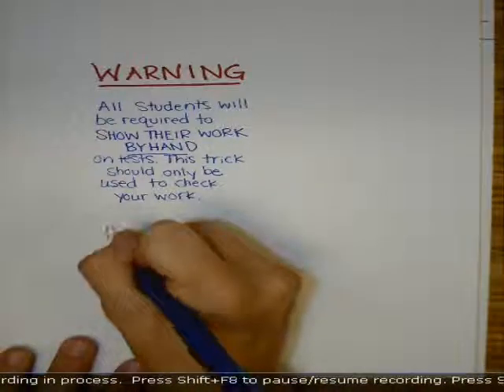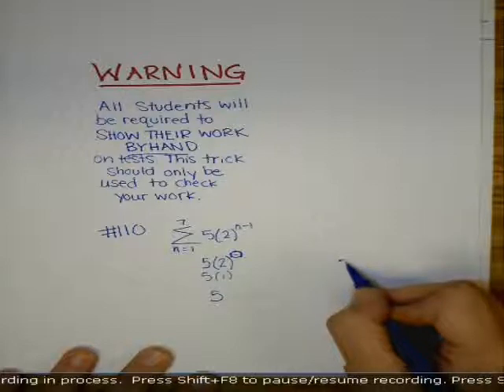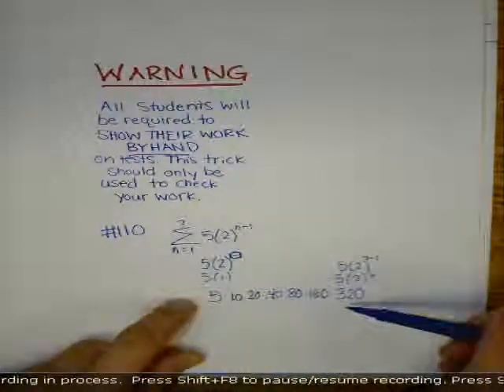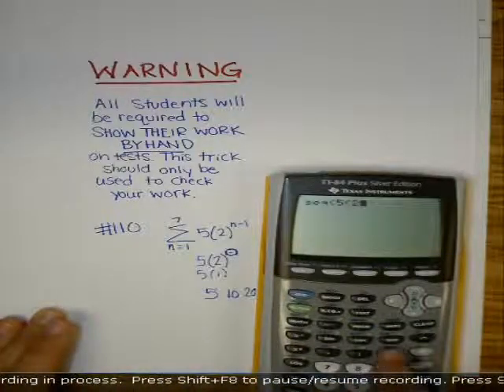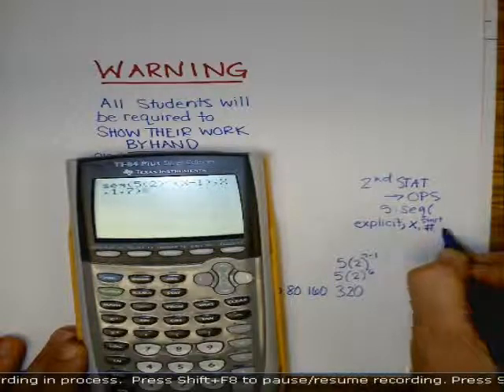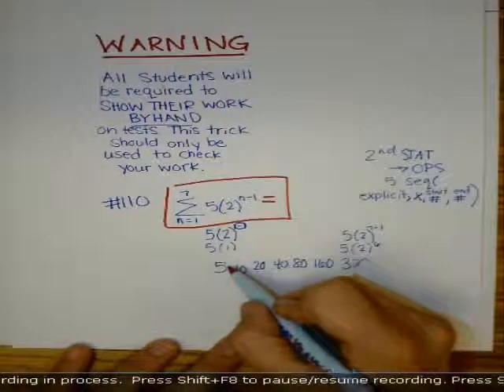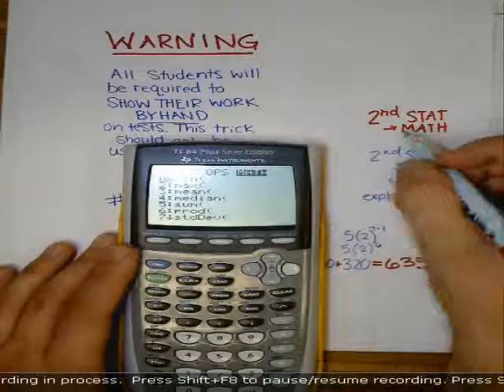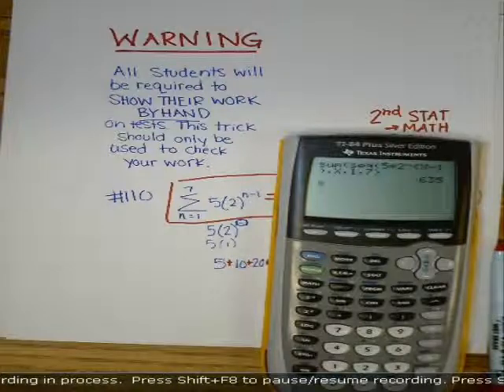Calc Notes - Sum a Series with TI83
How to Find the Terms of A Sequence and Sum the Series in Your Calcualtor